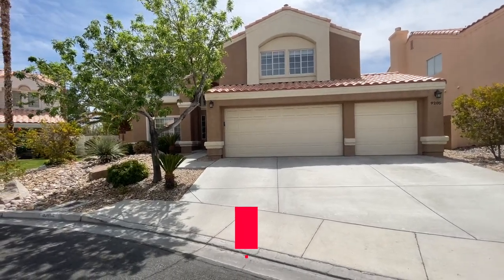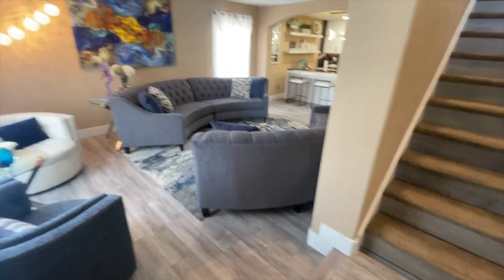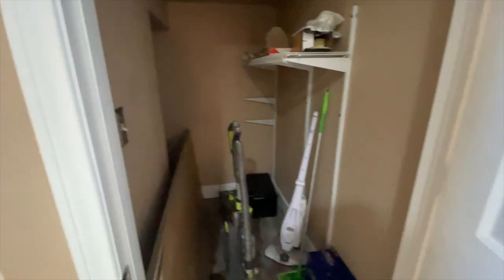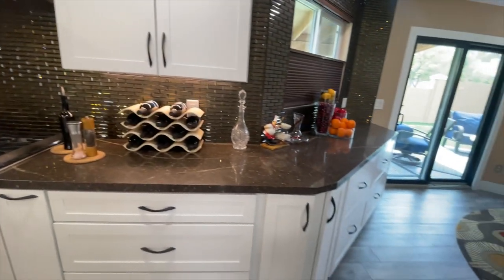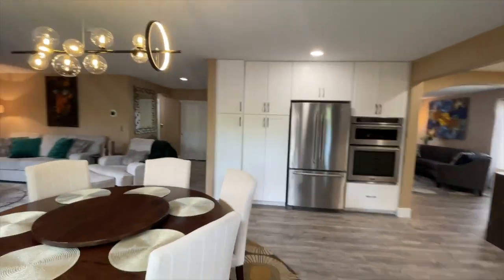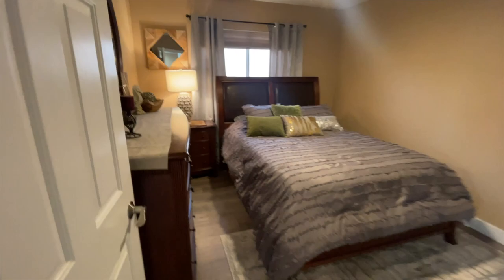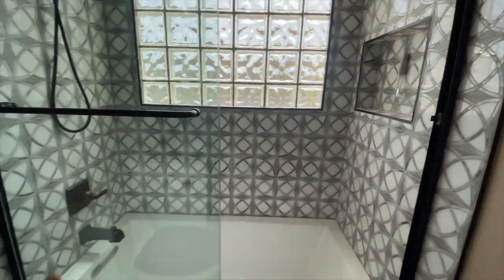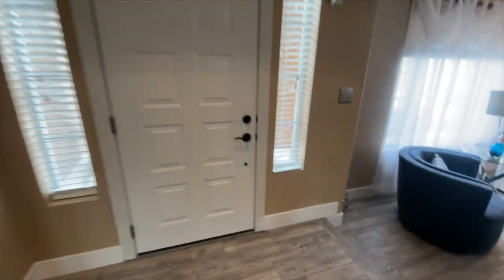Just Listed Home for Sale in Summerlin - $700k, 4BD, 3BA, 2720 sqft, 3 car-garage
Just Listed Home for Sale in Summerlin North

9205 Jadecrest Dr. priced at $700,000.

Amazing recently remodeled home at “The Hills Village” in SUMMERLIN NORTH. This beautiful two-story home has 4 bedrooms, 2.5 bathrooms, loft, 2,720 sq. ft., a 3 car-garage and has been renovated from top to bottom.

As you walk-in you are greeted with vaulted ceilings and a custom staircase. All new luxury vinyl wide plank flooring throughout downstairs and laminate flooring upstairs. Kitchen has been upgraded and expanded with beautiful quartz countertops, large island, custom white shaker cabinets, gorgeous tile backsplash, and stainless-steel appliances. Separate family room with gas fireplace. All bathrooms have been updated.

Oversized primary bedroom with vaulted ceilings and gas fireplace. Custom primary bath has double sinks, quartz countertops, freestanding bath tub and highly upgraded shower. Covered patio with ceiling fan is also perfect for those comfy Las Vegas evenings.

No expense was spared in making this house a home. Close to walking trails, the Hills Park, Becker Middle School, Lummis Elementary school, shopping and more.

Company: Home Realty Center
License #: 180246